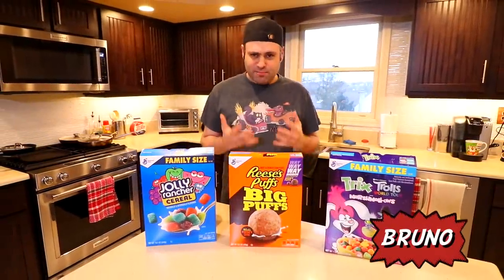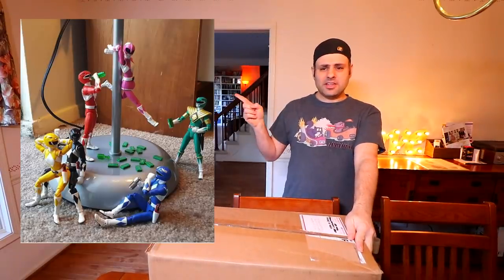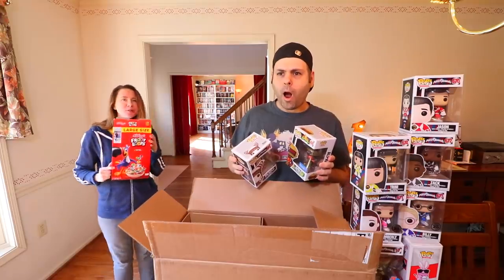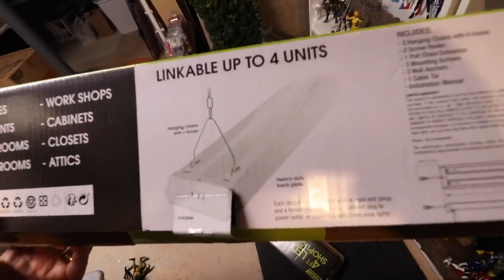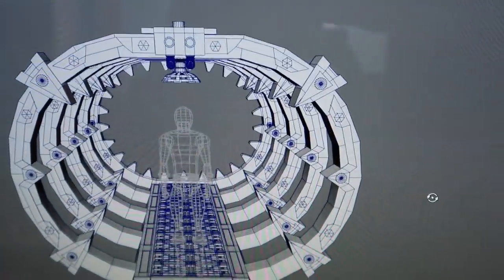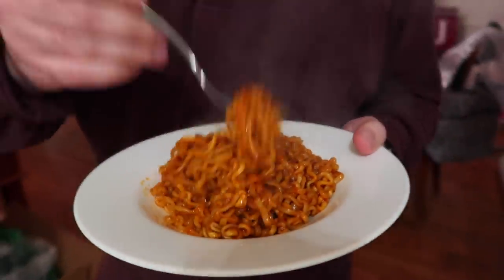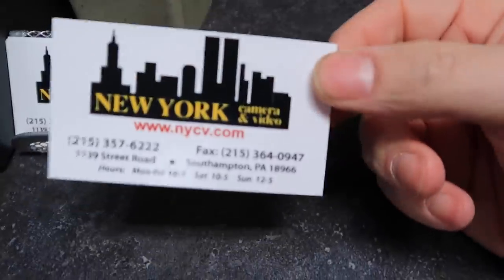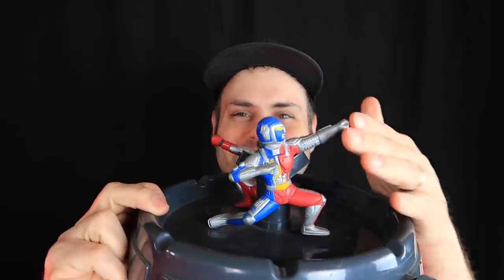Don't Eat Dreck Sugar Cereal! 😖 (Vlog #550)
Didn't I ban dreck cereal? Just look at all of the sugar cereal Mia bought! Reese Big Puffs! Jolly Rancher! She didn't stop at Trix, she had to have Trix with Marshmallows! What am I gonna do with her? (Toy Fair is this weekend, as is the premiere of Power Rangers Beast Morphers season 2, 8am on Nickelodeon!)

OUR MAILBOX
Bruno/MMPRtoys
868 W. Street Rd. #345